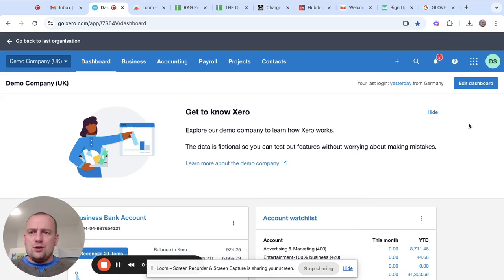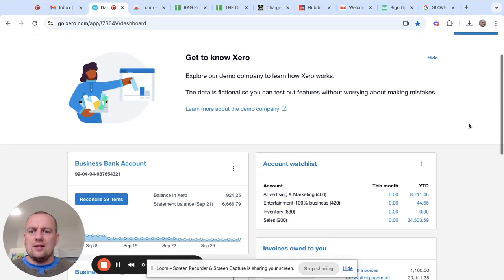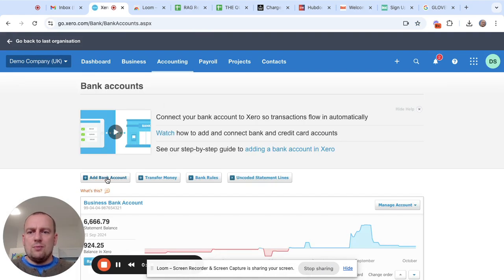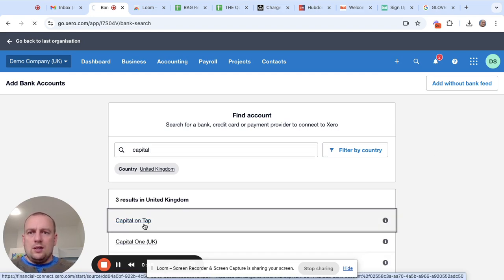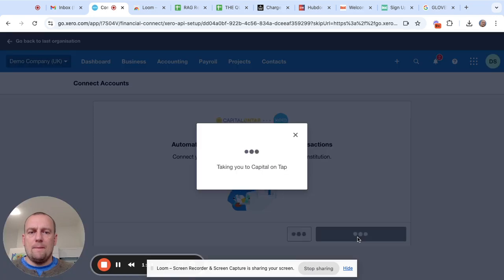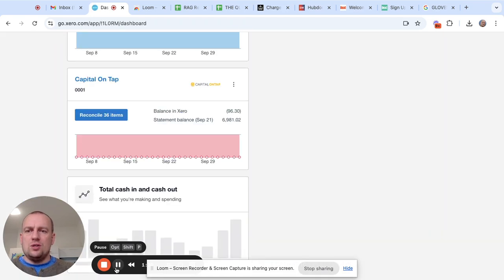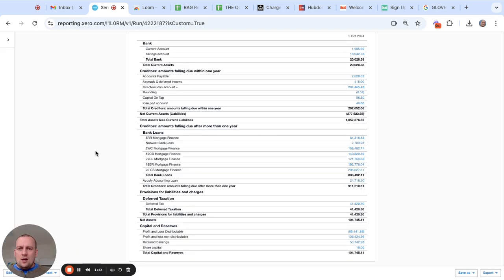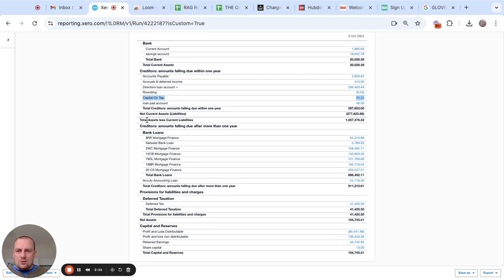Add Business Credit Card to Xero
✉️ Free 7 Day Zero to Hero Challenge ✉️

In this video, I demonstrate how to link your business credit card to your Xero account. By following simple steps , you can seamlessly connect your credit card account. The process is almost exactly the same as adding a bank account.

1 - From Xero dashboard click accounting/bank accounts.

2 - Add bank account, then search for your card provider. The major ones should be shown.

3 - Once you click to connect your account it will take you to a log in page where you will need to log into your credit card. This will then enable you to set up connection to Xero so your transactions are automatically pulled into Xero.

4 - Once credit card is added it will show in your balance sheet, it is treated as a short term creditor - amount your business owes (to the credit card provider).

Credit card are useful tools for your property business - they give you access to free credit (as long as you repay in full each month) and defer to point your working capital leaves your bank account, meaning £££ stays there longer for other use such as emergencies.

Always use credit cards with care and ensure you repay in full each month as the interest rates can

I use Capital on Tap but there are plenty of providers out there - These guys give 1% cash back which is a good bonus!

I hope you found this video useful and are now in a position to link your business credit card to your Xero account.

Accounting Support for Property Investors (UK businesses only).